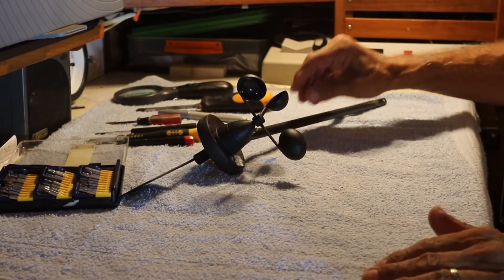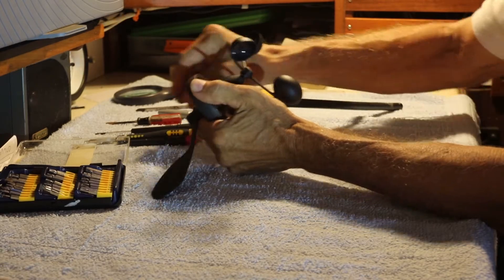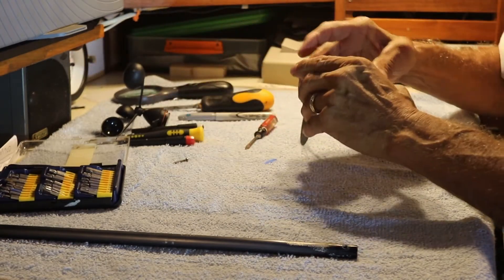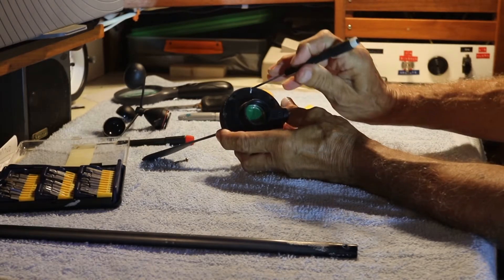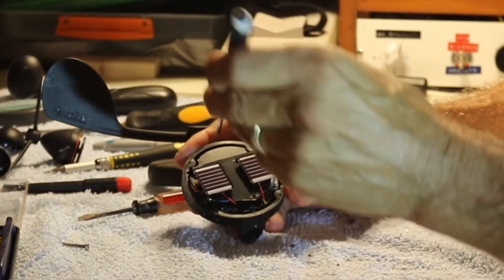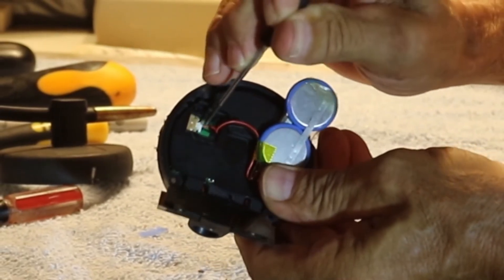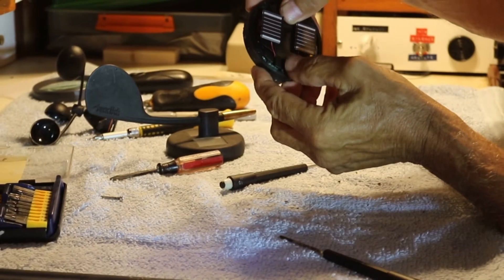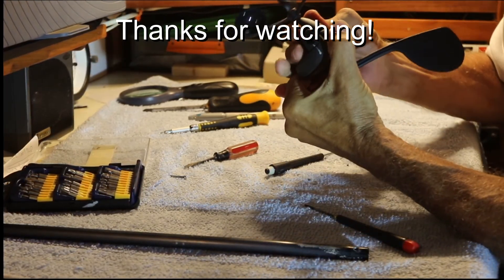How to Fix a Tacktick/Raymarine Wireless Wind Anemometer(T101)Patrick Childress Sailing 5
Raymarine/Tacktick Wireless Wind Anemometer Repair

Patrick Childress show how to do a battery replacement in your Raymarine or Tacktick wireless wind indicator.  If your wind display on a Tacktick unit/Raymarine , wind speed  shows just dashes, it usually indicates that there is no signal from the masthead wind indicator (T101). This indicates that a wind transmitter battery replacement is due.  It may be that the solar charged battery at the top of the mast can no longer be charged. Replacing the rechargeable battery at the top of the mast often fixes this, and/or the battery inside of the display unit. This is strictly a How To Video that demonstrates the replacement of the battery in a Raymarine or Tacktick wireless anemometer/wind transmitter. Years ago, Raymarine bought Tacktick wireless instruments, as well as the wind anemometer.

After a while the batteries can not hold a charge and communication between the cockpit instruments and the masthead unit fails. Where do you find the battery for a Raymarine anemometer?  How do you take apart the unit without breaking it??

Raymarine Wireless Instruments package.

Raymarine Wireless Wind Transmitter

You can order the Raymarine Battery and seal kits

▬▬ FOLLOW ALONG! ▬▬

You can find all of our recommended sailing products on our blog at : http//WhereIsBrickHouse.com/about